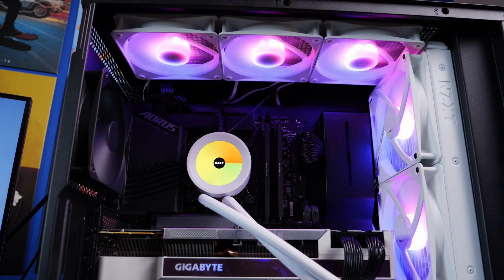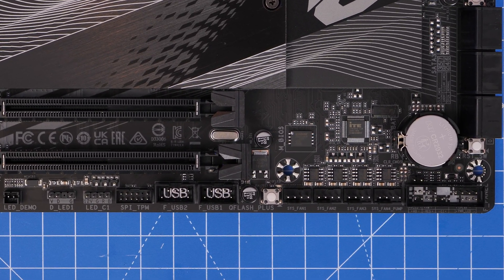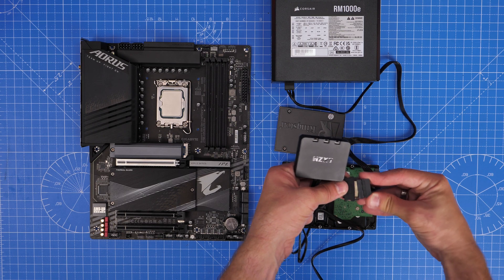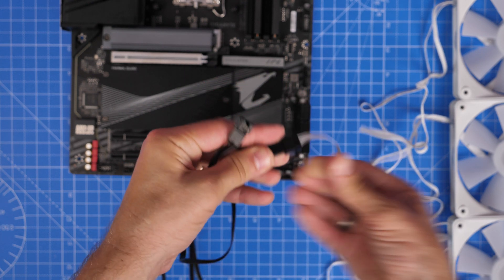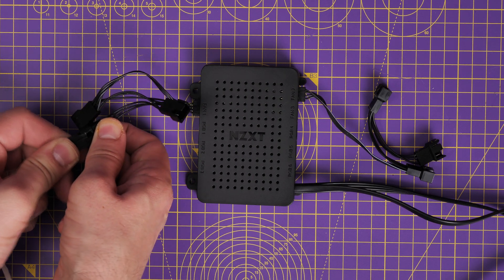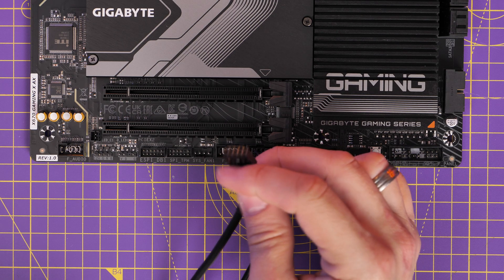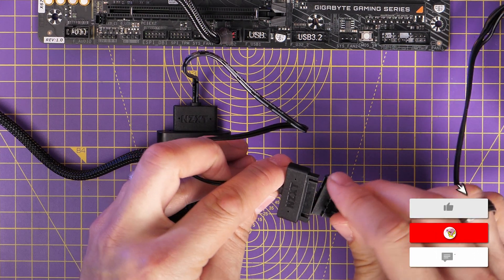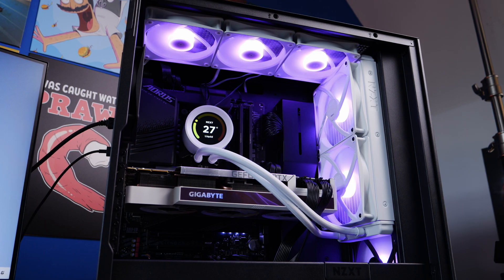How to connect NZXT F120 and F140 Core RGB Fans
In this video I'm showing the wiring logic for NZXT F120 and F140 RGB Core fans. From how to connect a single fan to what to do when you have three, four, five, six or more  NZXT Core RGB fans to install in your system.

There are various things to keep in mind here as the fans have both RGB and fan power connections, so you need the right connectors to get everything working.

The standard NZXT F120 and F140 RGB Core fan packs come with an RGB controller that you can use to connect the fans RGB up to. This then connects to SATA power on your PSU and the USB header on your motherboard.

These controllers are only designed for three fans though, so you'll soon find if you're adding loads of fans that you're going to run into problems where you need more USB headers. The solution there is a USB splitter (link below).

It's also worth noting that it's a lot easier if you use the NZXT fan controller. There's a V2 of this controller that allows for connection of up to 9 of these NZXT Core fans in terms of power connections which makes life a lot easier when wiring these. It's an additional purchase but well worth getting in my opinion.

I'm also going to show you how to connect these fans to your all in one controller too!

NZXT fan controller:
Amazon US
Amazon UK
Amazon FR
Amazon IT
Amazon DE
Amazon CA

USB Splitter:
Amazon US
Amazon UK
Amazon IT
Amazon DE
Amazon CA
Amazon FR

Fan splitters:
Amazon US
Amazon UK
Amazon IT
Amazon DE
Amazon CA
Amazon FR

Fan logic to keep in mind
Original controller:

Used for AER series fans (EOL)
Can be used for F series RGB fans, but only connect 2
Can be used for Duo RGB fans, but only connect 2

Gen 3 controller (launched with H7):

Used for for AER series fans (EOL)
Used for F series RGB fans
Used for Duo RGB fans

Original Controller:
PWM: 9 fans via the 1 to 3 splitter (3 fans per Channel)
RGB: - AER RGB 2 up to 10 fans, max. 5 per Channel (Daisy Chain)
          - F RGB and F RGB DUO up to 2 fans, 1 per Channel

New Controller:
RGB: - AER RGB 2 up to 15 fans, max. 5 per Channel (Daisy Chain)
          - F RGB and F RGB DUO up to 6 fans, 1 per Channel

PLEASE NOTE